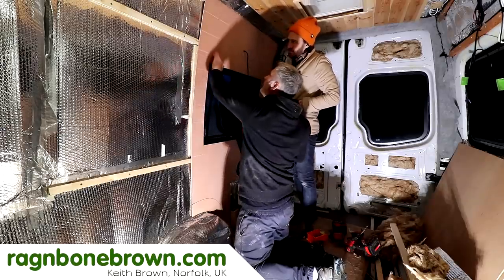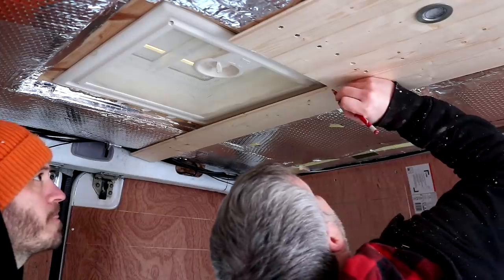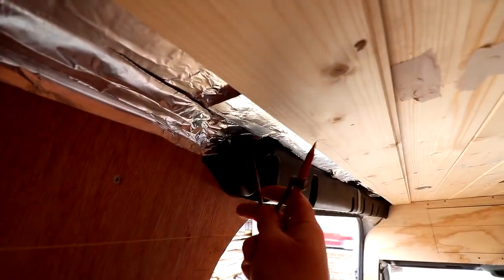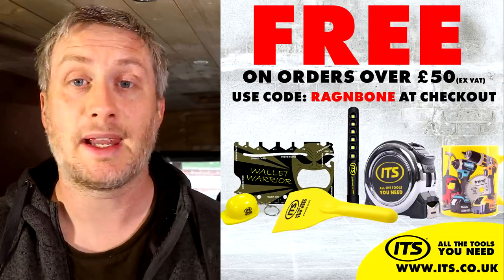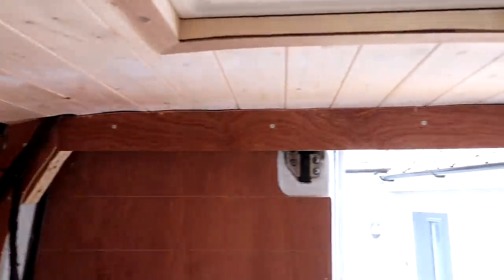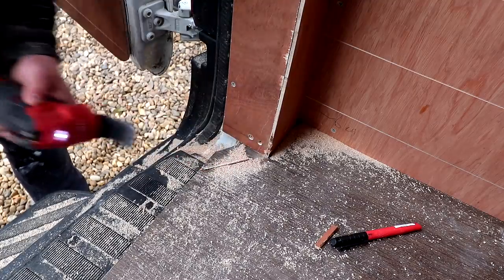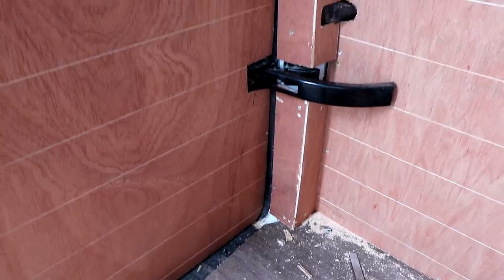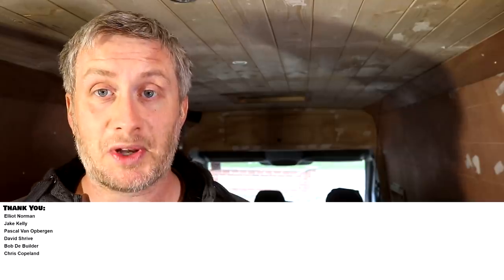Campervan Conversion - Ceiling, And Boxing In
In this video we remove all the old boards from the ceiling and add new, thinner and lighter boards.  We also create boxes for the ceiling ventilation fans and box in the pillars either side of the rear doors in the Mercedes Sprinter van that we are converting in to a campervan.